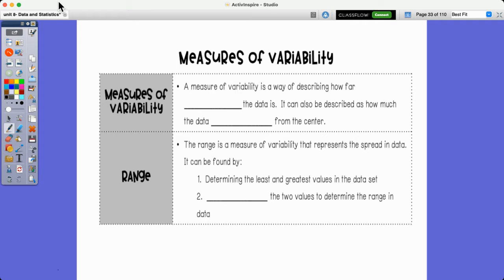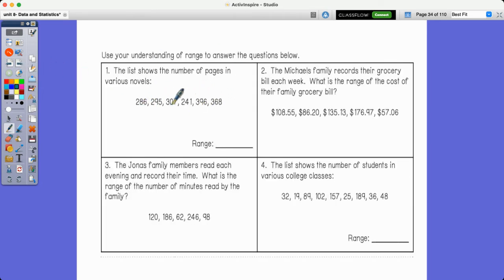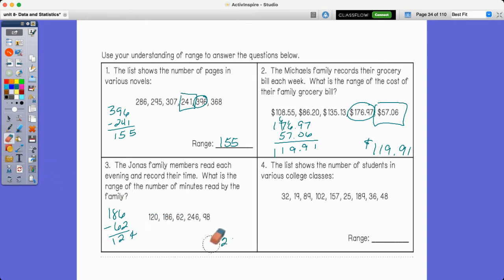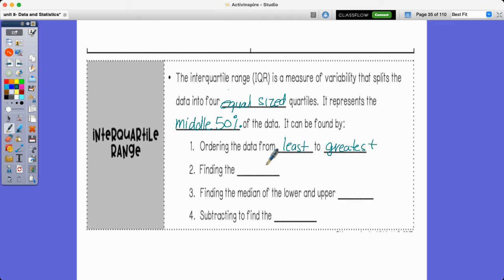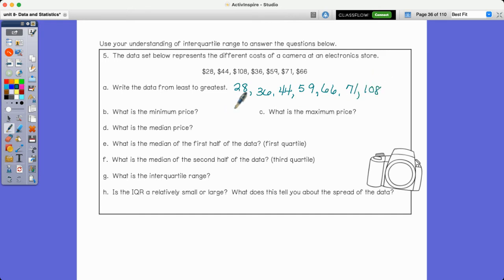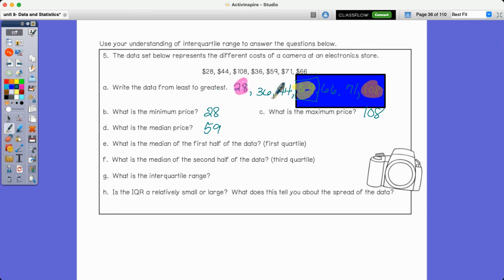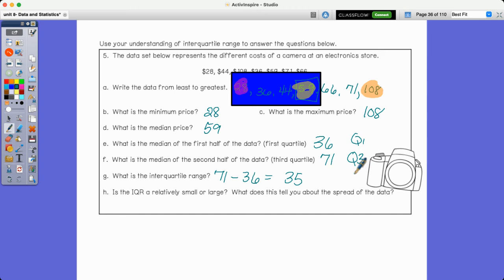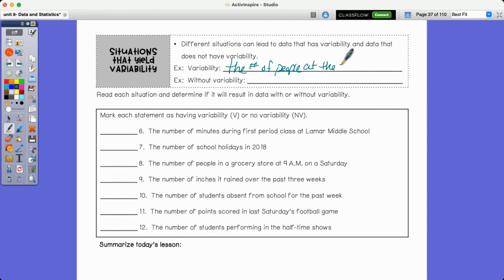Measures of Variability